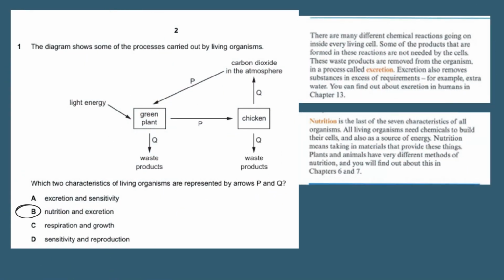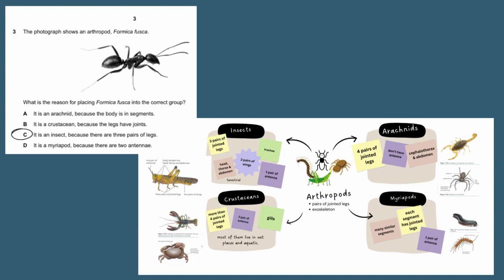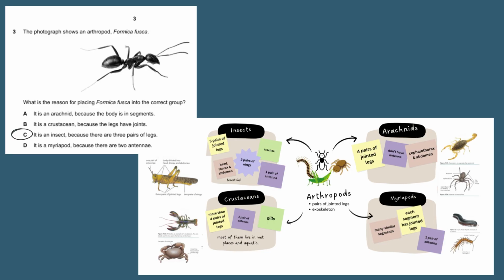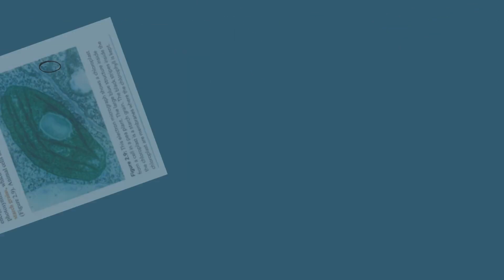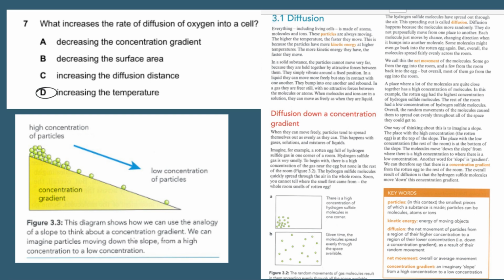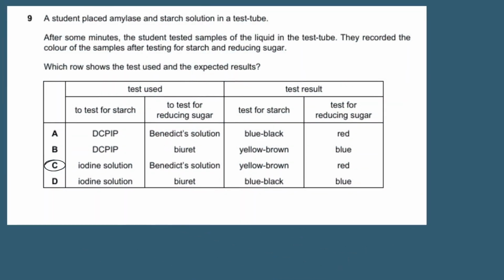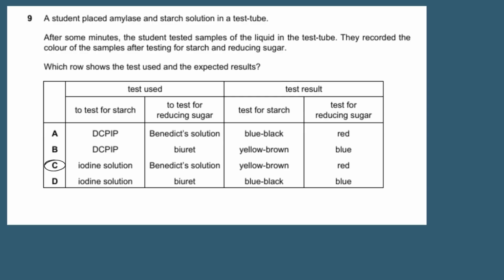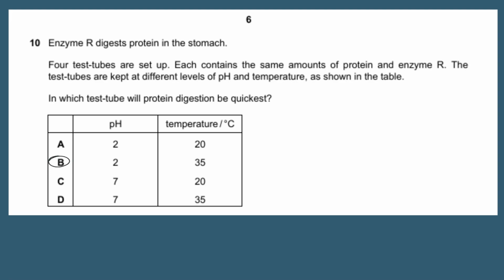IGCSE Biology 0610/12 | Feb/March 2025 | Paper 1 Q1–Q10 Full Discussion & Answers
In this video, we go through IGCSE Biology 0610/12 February/March 2025 Paper 1 Questions 1–10, step by step.
✔️ Clear explanations for each multiple-choice question
✔️ Tips on how to avoid common mistakes
✔️ Strategies to boost your exam performance

This session is perfect for students preparing for their Cambridge IGCSE Biology exams and looking to strengthen their understanding of key concepts.